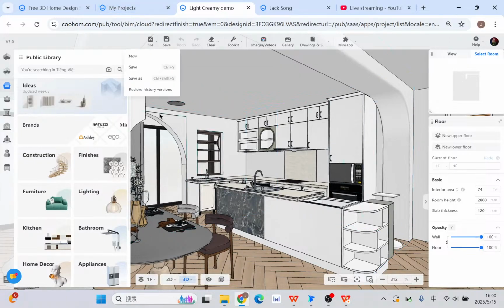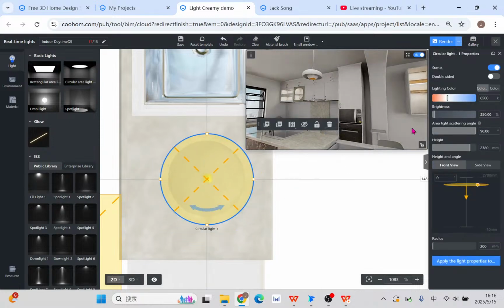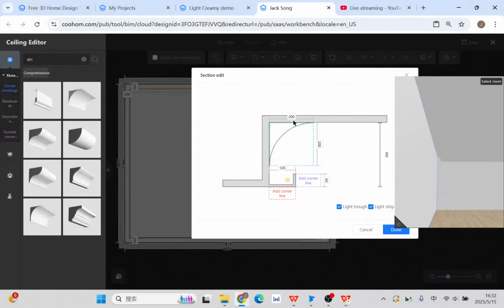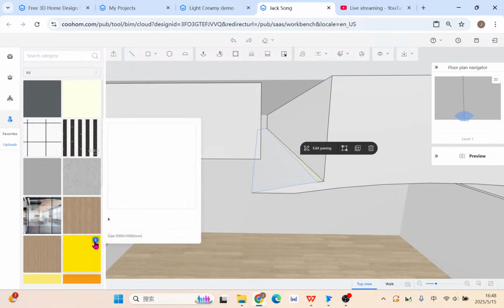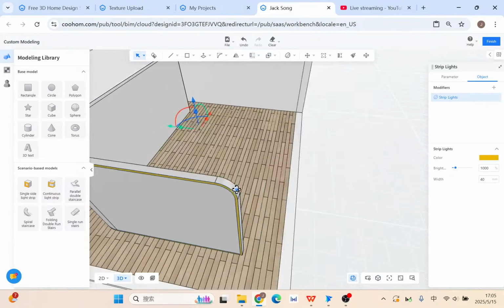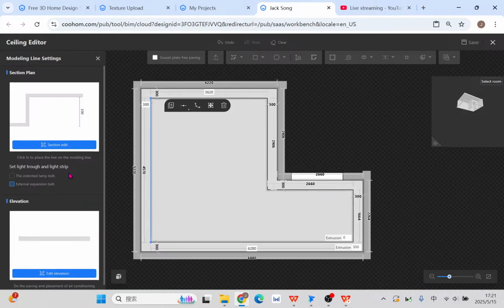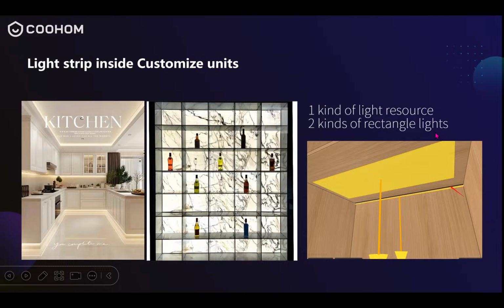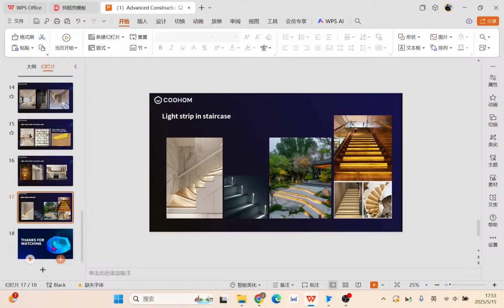How to set the Light Source and LED Strip Light in Coohom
Coohom Webinar/How to set the Light Source and LED Strip Light  in Coohom
Time: 16:00 (GMT+8)